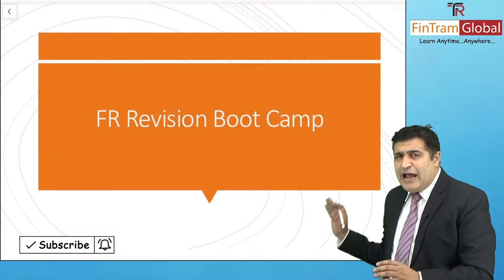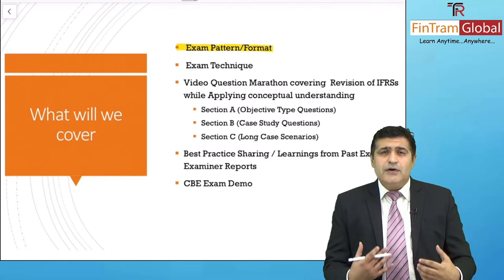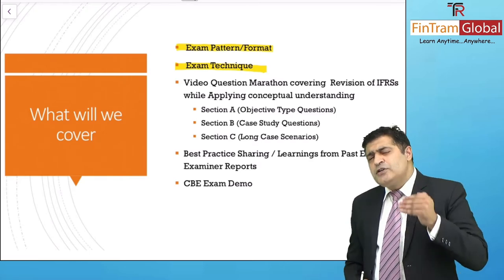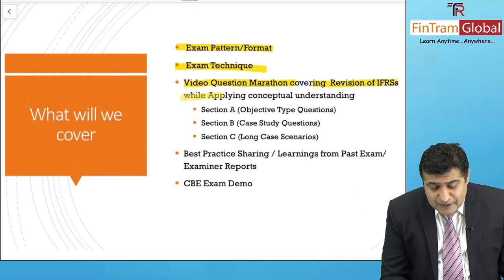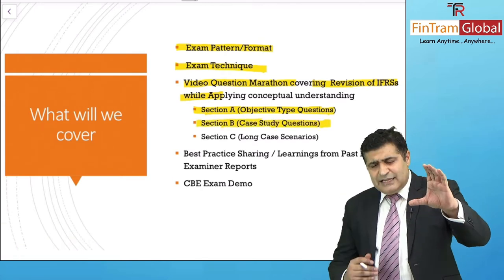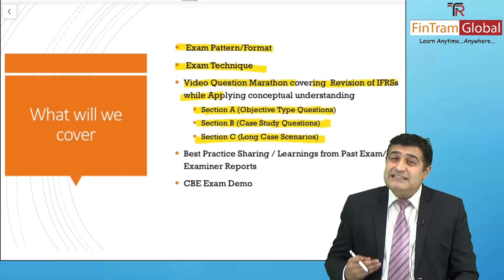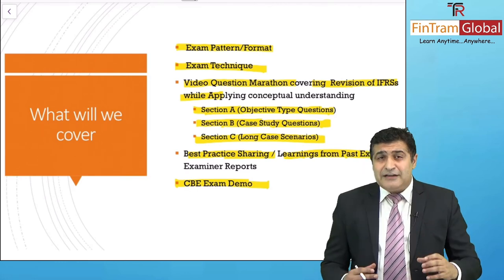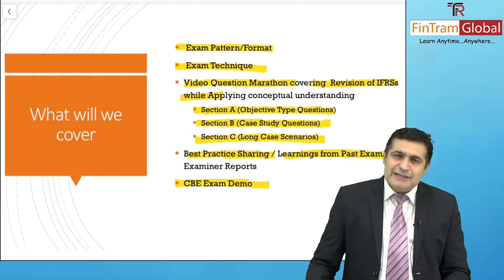ACCA FR | ACCA FR Exam | ACCA FR (Financial Reporting) | ACCA FR Lectures | ACCA FR - F7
✨ FinTram Global is here with - ACCA FR Revision Boot Camp by Pankaj Dhingra

👉 Covering:-
• Exam Pattern & Techniques
• Video Question Marathon Covering Revision of IFRSs
• Practice various Past Exam Questions
• CBE Exam Training

for more details